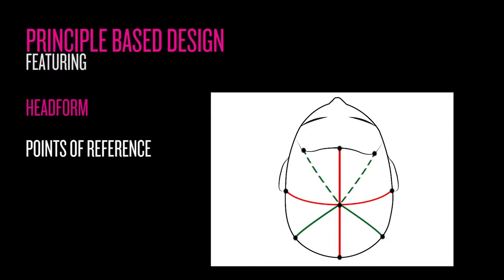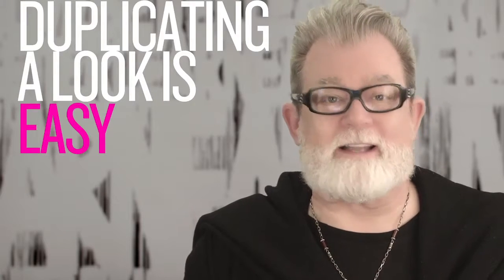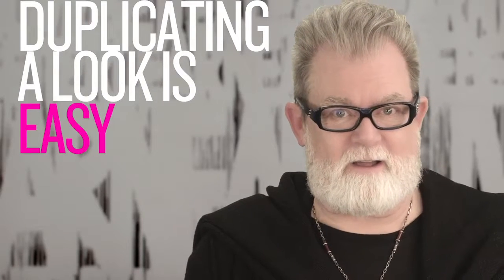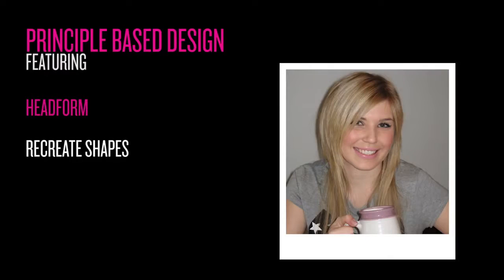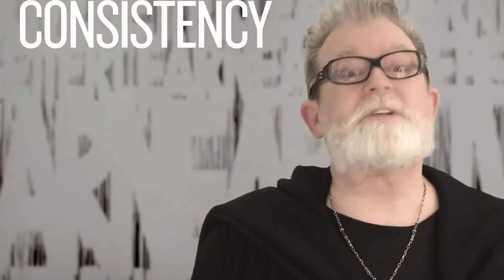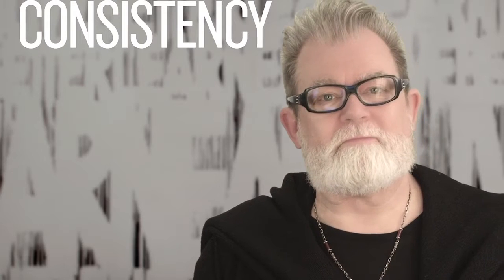PRINCIPLE BASED DESIGN PRINCIPLES OF HEAD FORM